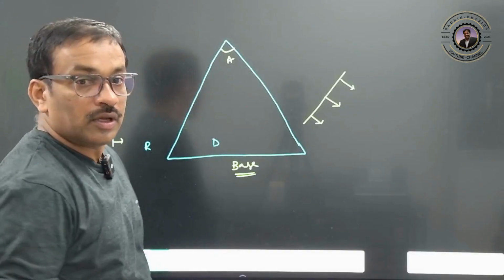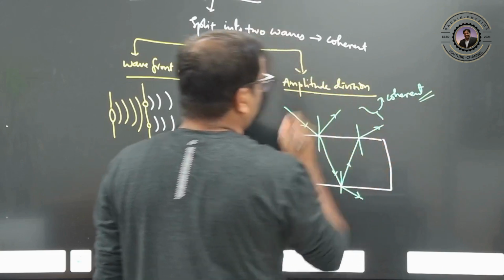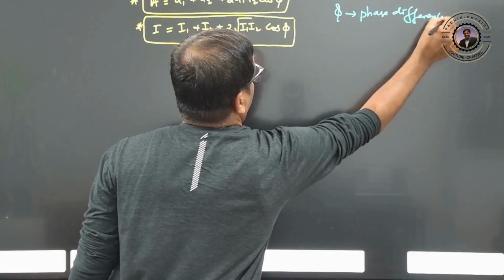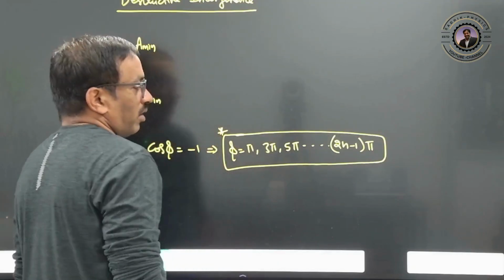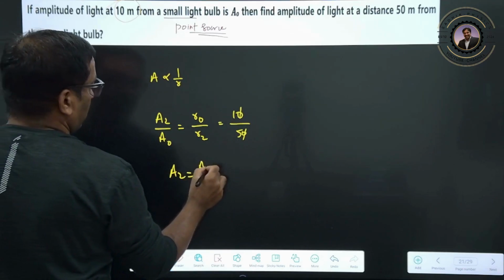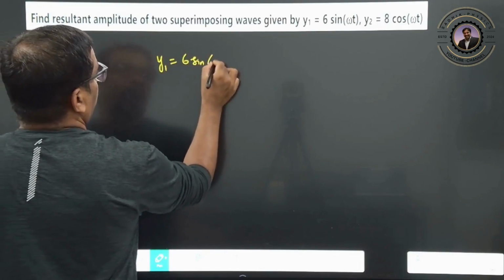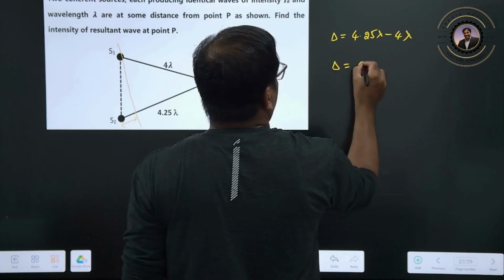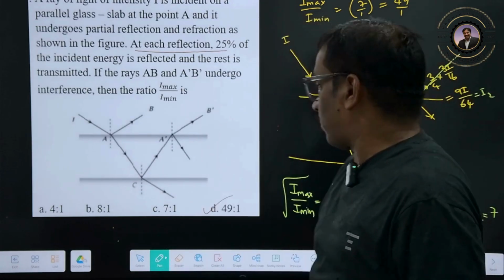ONE SHOT-INTERFERENCE Complete concept and applications-Wave Optics-PART-2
MD SADHIK Sir holds 15 YEAR  of teaching experience for IIT-JEE-ADVANCE   In this IIT- JEE-NEET Physics YOUTUBE-ONLINE Class,  Sir will touch upon the introduction, important questions, and strategy for the content related to "Physics- Specially who are preparing for IIT-JEE-NEET and all competetive exams”, Multiple Reflections. His dedication has helped many students crack NEET-IIT JEE.

Links;//